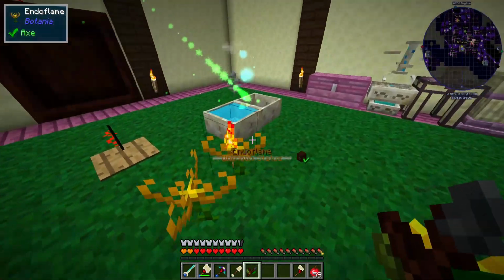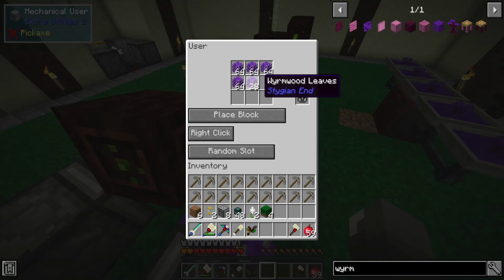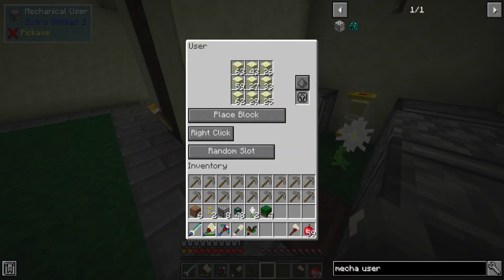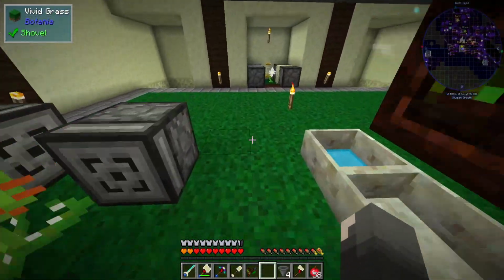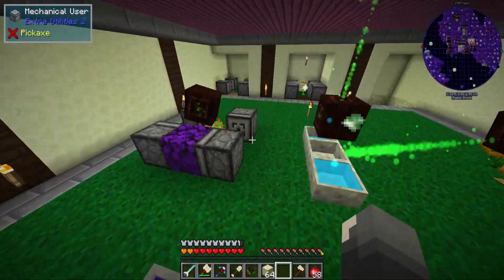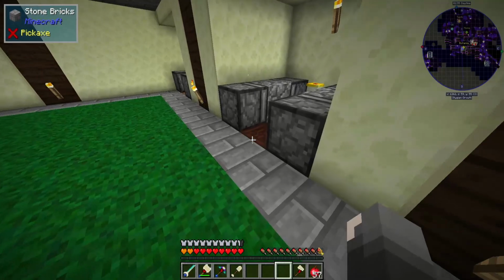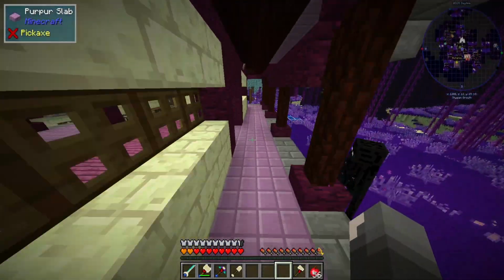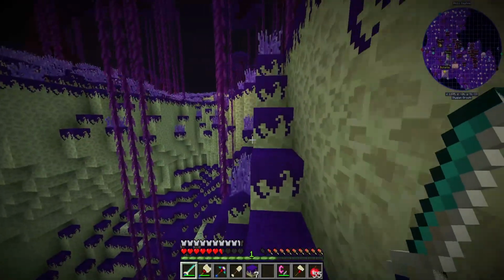Levitated Ep. 26 - Automated Cobblestone!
After so many episodes and so much time... we've automated our cobblestone production!

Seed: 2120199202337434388